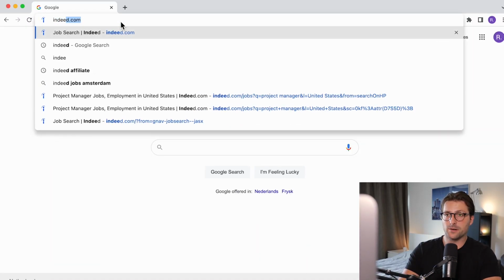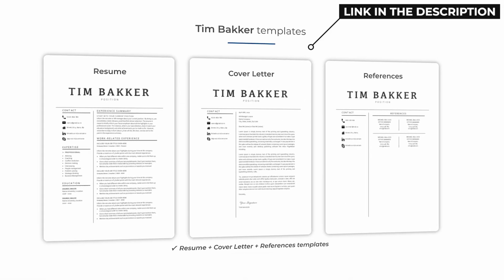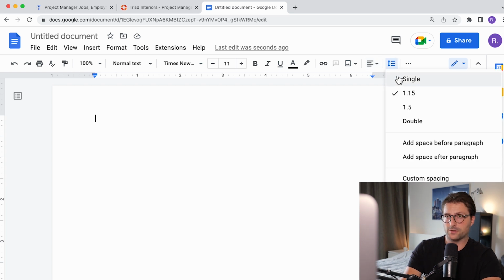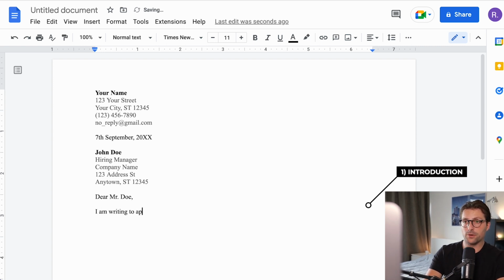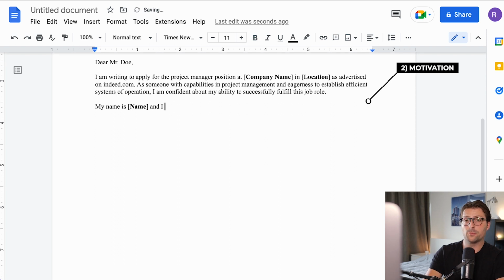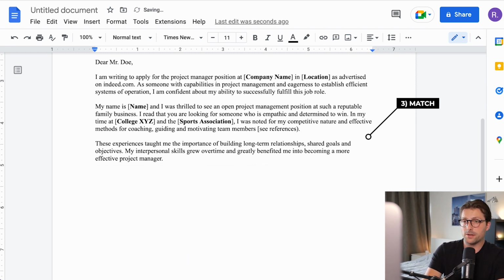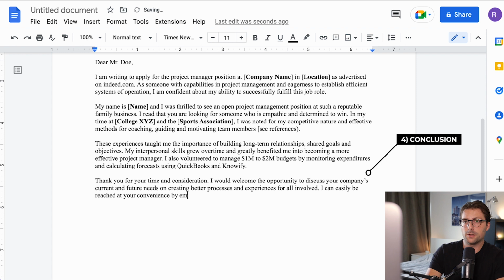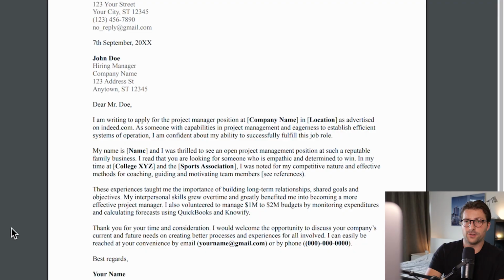How To Write THE PERFECT Cover Letter (2024) | [Example Included]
In this video, I’ll show you how to write a cover letter for an $80,000 project manager position with absolutely no working experience. It's a real example, a vacancy posted on indeed.com. You'll learn how to write a FREE cover letter template using Google Docs and I will also provide you with the most important cover letter tips to get you noticed by hiring managers and employers.

00:00 Intro
00:20 Find a job on indeed.com
01:02 Open Google Docs and blank page
01:20 Change margins, font and single lines
01:44 Cover letter header
02:18 Personal Salutation
02:48 1st paragraph (Introduction)
03:23 2nd paragraph (Motivation)
03:50 3rd paragraph (Match)
04:37 4th paragraph (Conclusion)
05:07 Sign off
05:25 Save and download document (PDF)
05:53 Outro